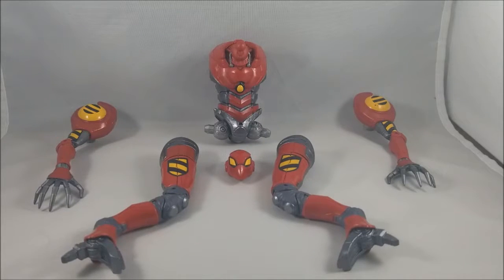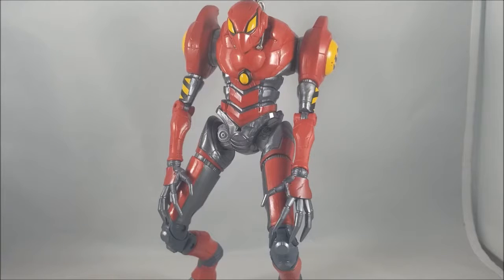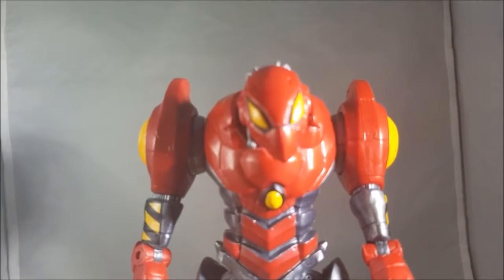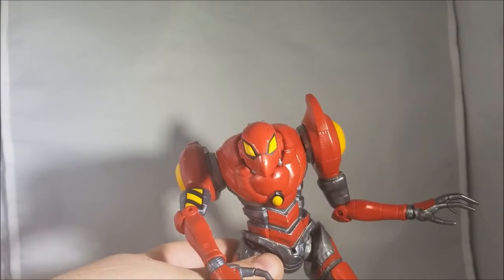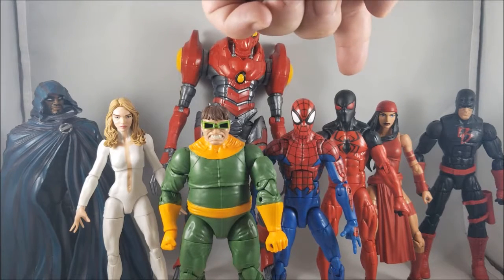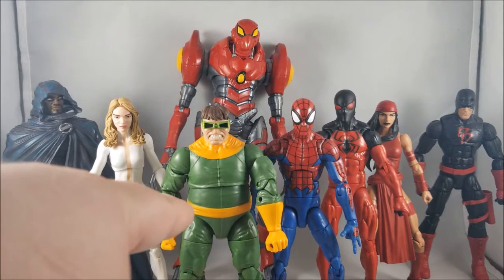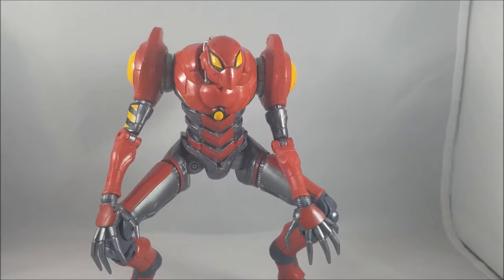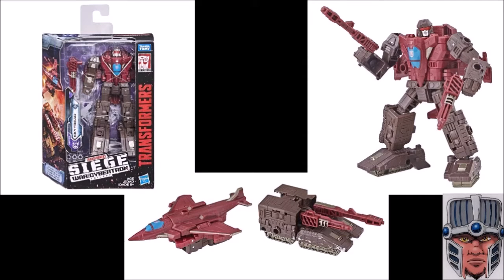Marvel Legends SP//dr from the BAF SP//dr Wave Action Figure Toy Review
Hi, I'm Caleb aka Lord Moch & I'm a total nerd. I love comics, action figures, tabletop games, and so many other collectibles that I decided I wanted to share my love of all things geekdom with you, my brotherhood. If your looking to hang out, talk nerdy, and have a good time, you picked the right place. So whether your a Sith Lord on break from killing Jedi, a mutant follower of Magneto bringing equality to the world, or an assassin keeping others safe from templars stop on in and hang with the brotherhood.